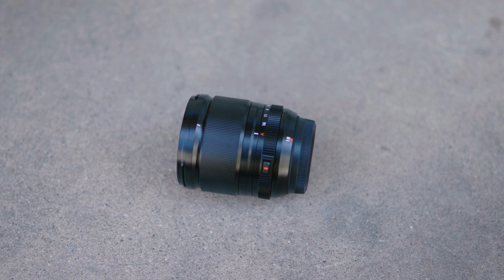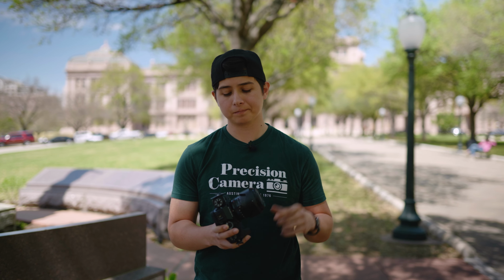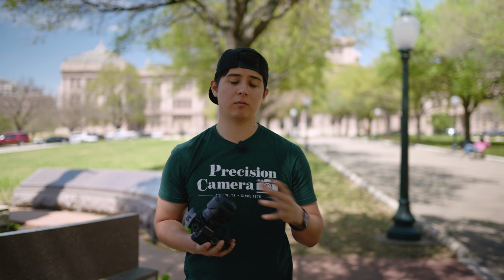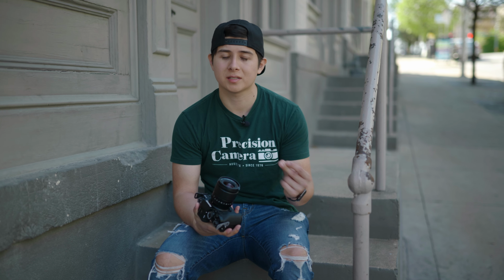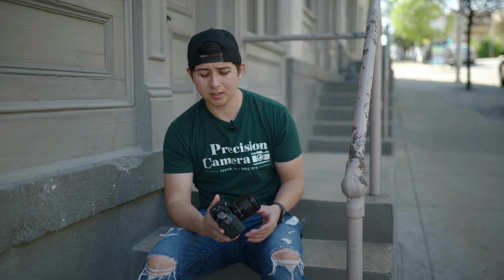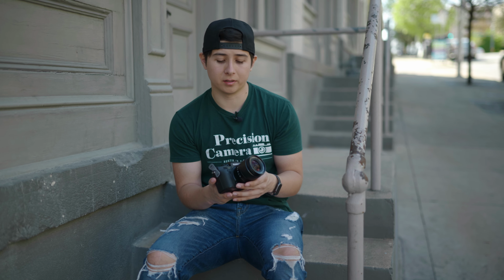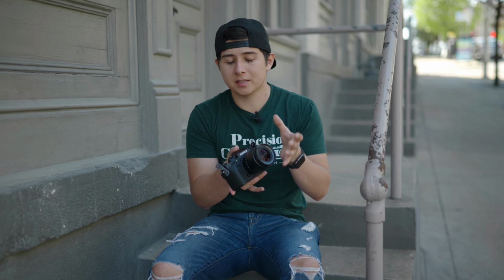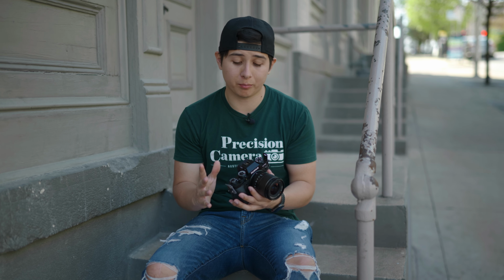Fujinon XF18MM F1.4 R LM WR │First Look!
The Fujinon 18/1.4 is a versatile lens. The distortion on the edges is minimal making this perfect for landscapes, street, and even astrophotography! It has a solid AF system that was very snappy and precise. The 18/1.4 also adds Weather Sealing which is huge deal to travel photographers who like to shoot in a variety of elements!

Precision Camera's Instagram: @precisioncamera
Justin's Instagram: @_justinvasquez_
Todd's Instagram: @toddwhite

GEAR USED:
Panasonic S1H

Saramonic Blink 500 Pro B2